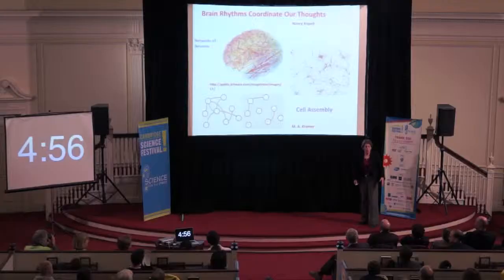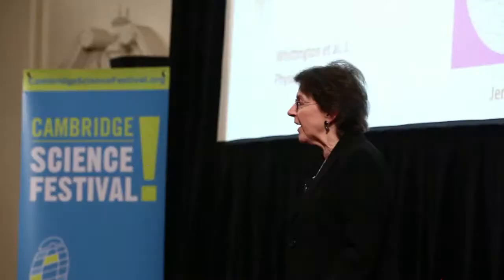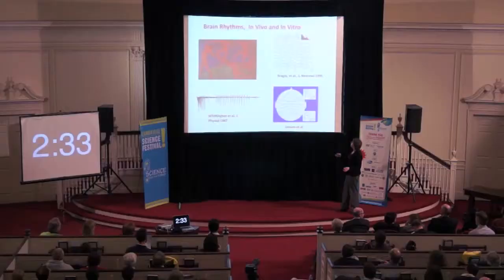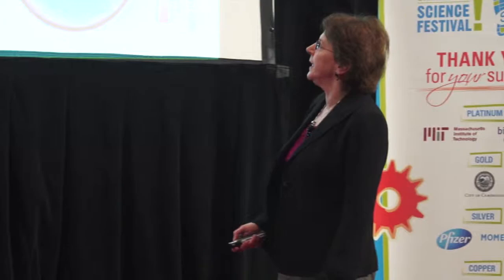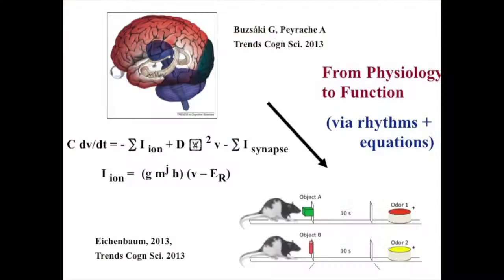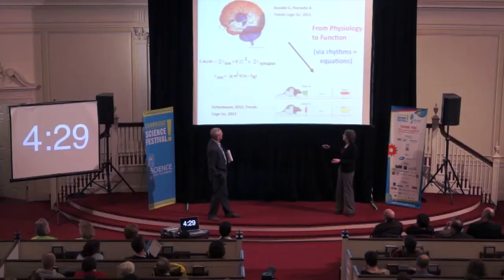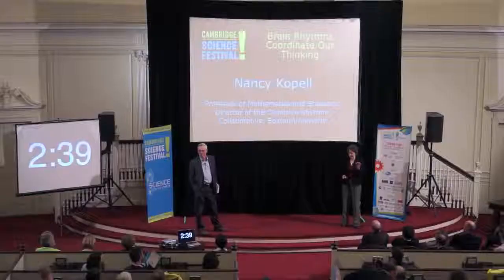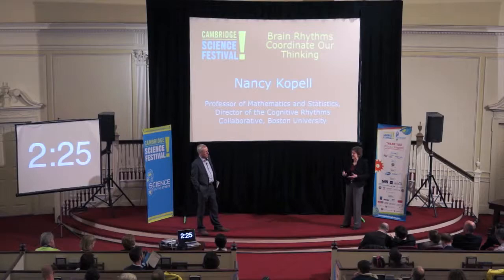Big Ideas for Busy People 2013 - Nancy Kopell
"Brain Rhythms Coordinate Our Thinking"
Nancy Kopell | Professor of Mathematics and Statistics, Director of the Cognitive Rhythms Collaborative, Boston University

Big Ideas for Busy People (April 12, 2013)

House rules: 5 minutes per speaker, 5 minutes for audience questions, 10 total Big Ideas throughout the night.